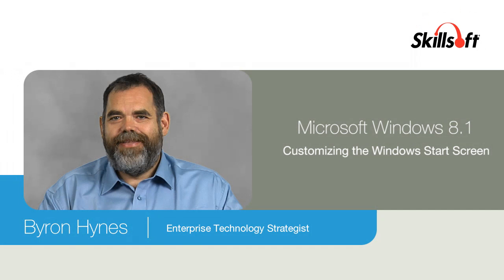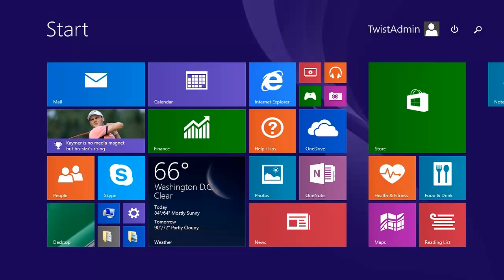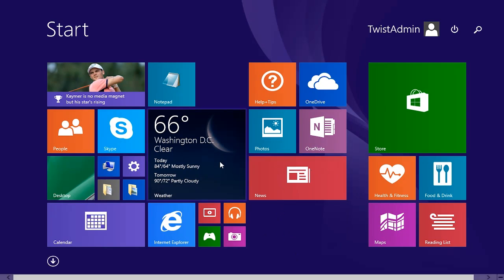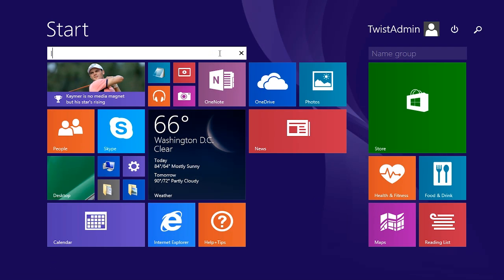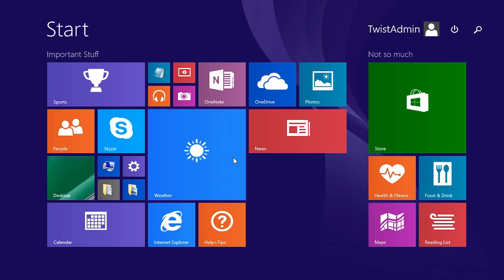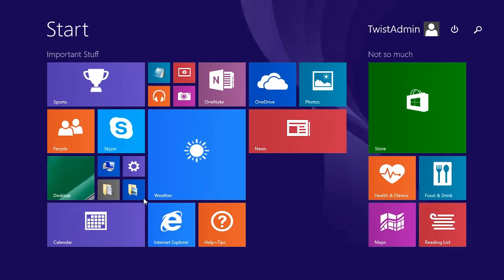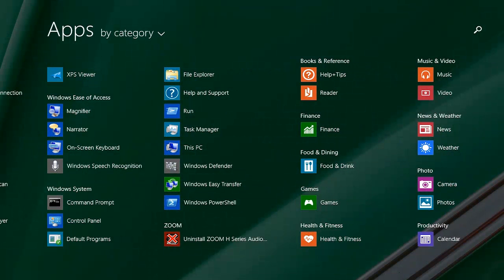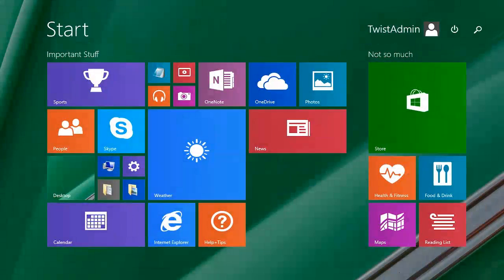Microsoft Windows 8.1: Customizing the Windows Start Screen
This video is a sample from Skillsoft's video course catalog. Microsoft Windows 8.1 allows you to customize your Start screen and helps you to keep track and use your apps more efficiently in a personalized environment. In this video, Byron Hynes demonstrates how to rearrange and change the appearance of your tiles, before highlighting some of the Start screen configuration options.

Byron Hynes is an Enterprise Technology Strategist, author, trainer, and consultant. He is a Microsoft Certified Trainer (MCT) and holder of multiple Microsoft and Cisco certifications. He has designed and configured several large Exchange, Active Directory, Windows Server, and Remote Access/VPN deployments for military, commercial, and small business clients. He has spoken at several Microsoft conferences and events in Europe, Canada, and the US, and was awarded the Microsoft Most Valuable Professional (MVP) Award in the Windows (Security) category.